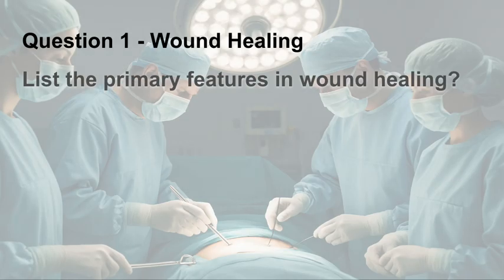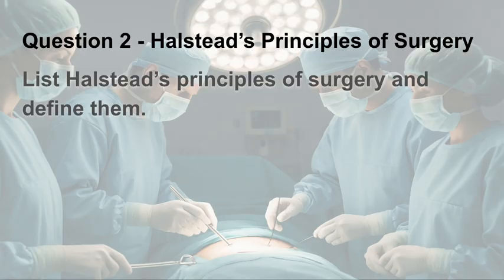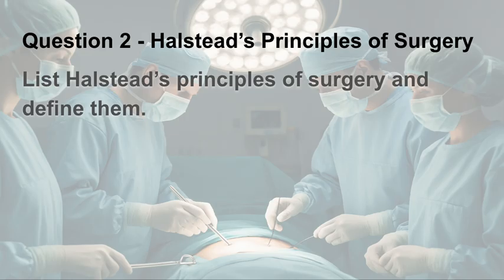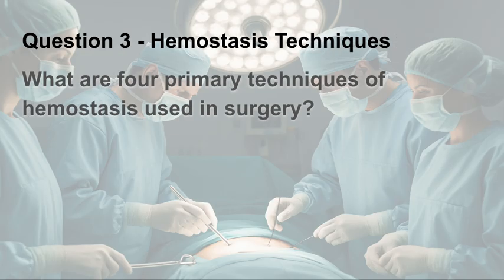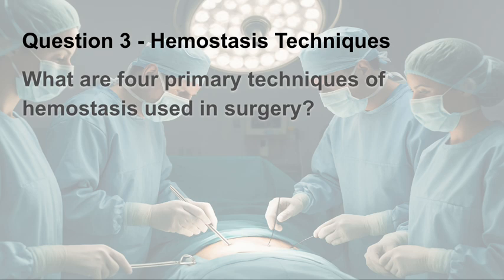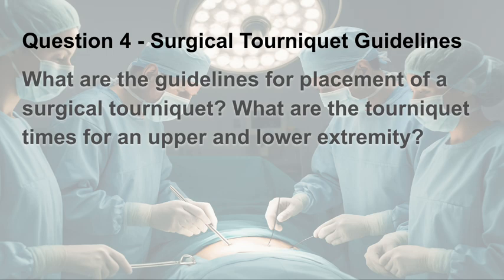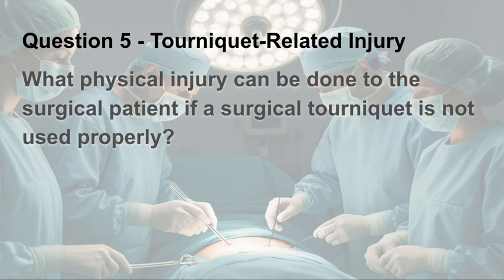ST 300 WK 9 Exercise II Chapters 18 & 19 Guide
Welcome to your guided review session! This video is designed to help you think critically about your course exercises by connecting textbook concepts to real-world surgical practice. While we won’t provide direct answers, you’ll receive valuable prompts and questions to help you reflect, explore your instructional materials, and deepen your understanding.

🧠 What to Expect: Thoughtful guidance on each question or scenario Emphasis on using your course textbook and resources A professional, supportive tone to keep you engaged and focused A reminder to always approach your learning with integrity and purpose

📚 Don’t forget to use your required course materials, especially the textbook assigned in your course, as your primary resource. Thoughtful, complete responses are the key to mastering the material and succeeding in the field.

💡 Tip: Pause and replay sections of the video as needed. Take notes, look up terms, and dig deeper!